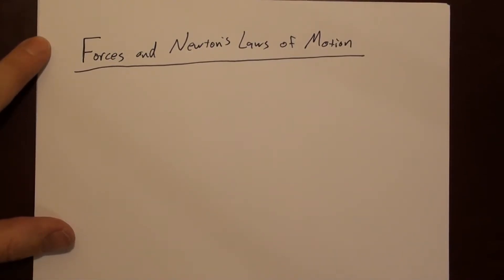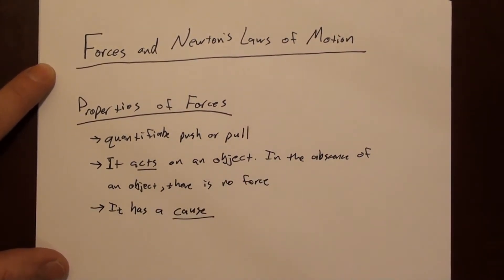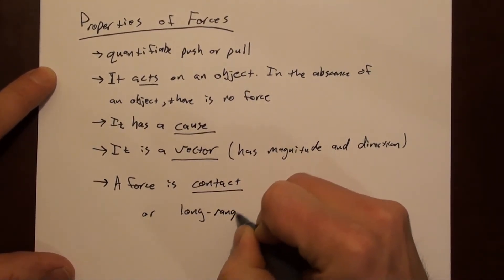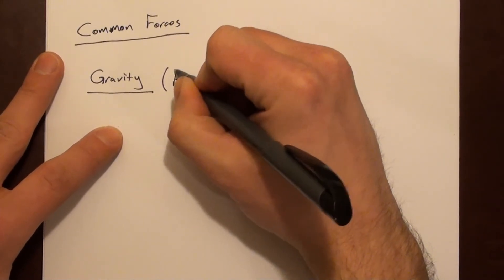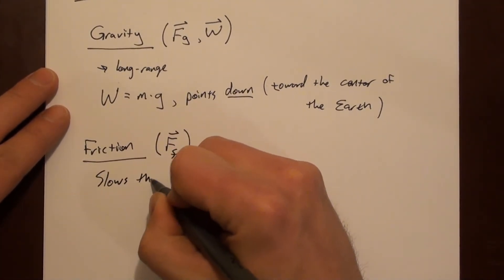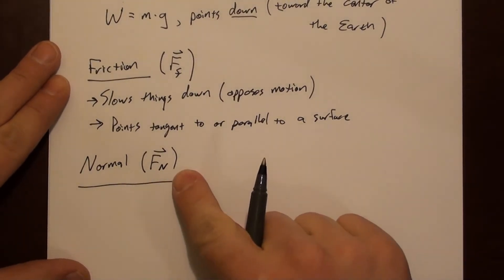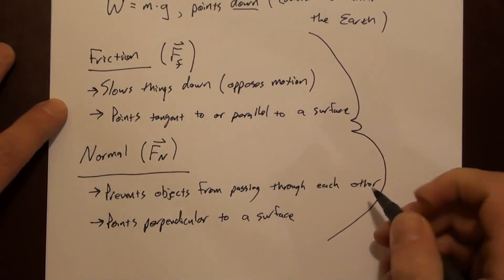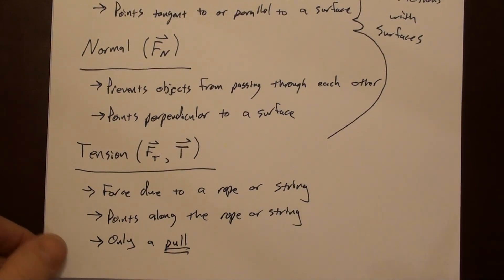01 - Forces Defined and Some Common Forces